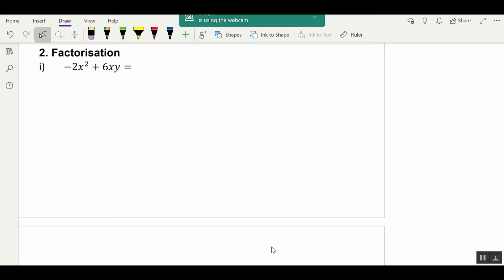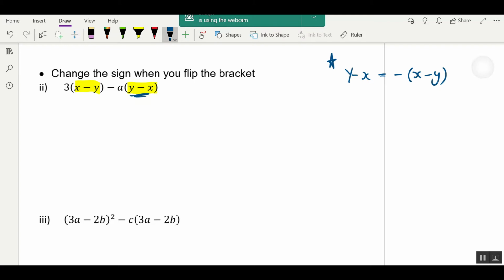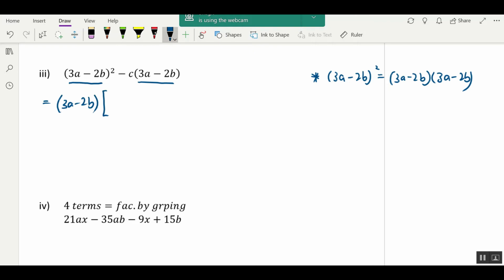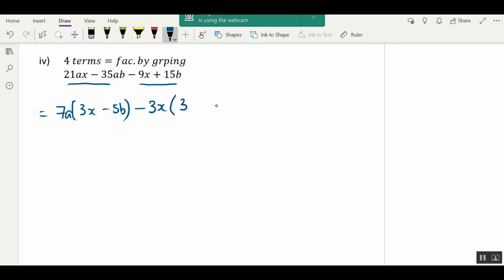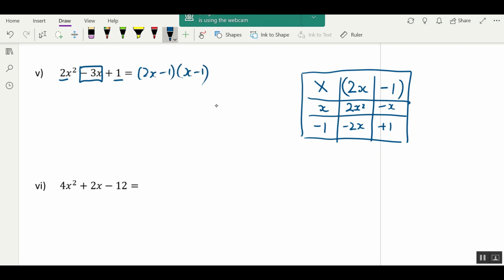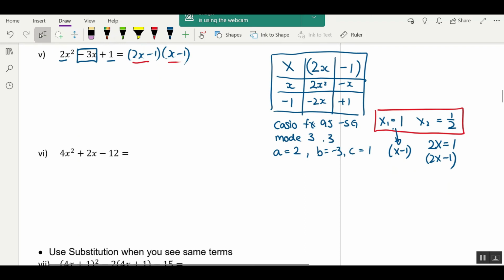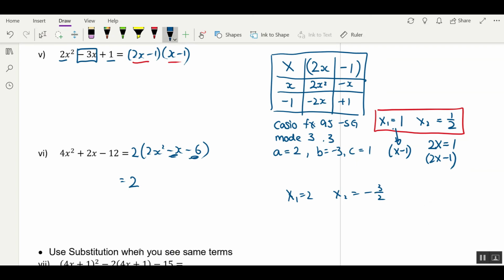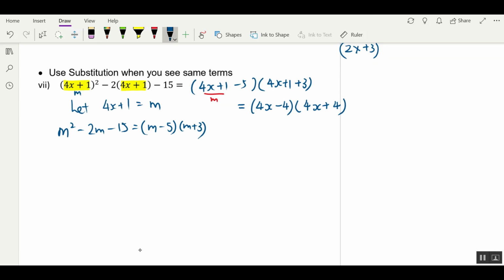[EXAM REVISION] Algebra Factorisation #2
This series is the important brain refresher that is good to view right before your exam, we will go through the common questions tested in the tests/exams. Make sure you understand these all these before entering the exam hall.

My Masterclass Education specialises in Math & Science for:
- IP Students
- JC Students